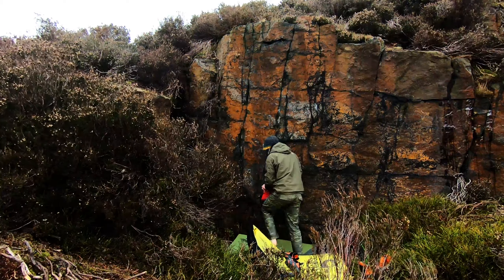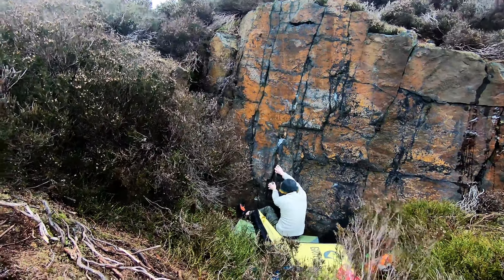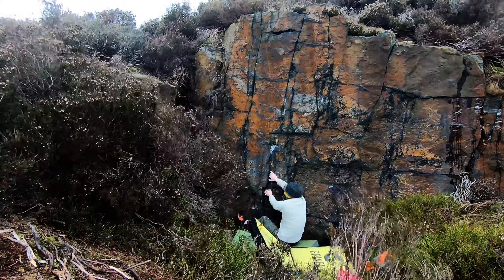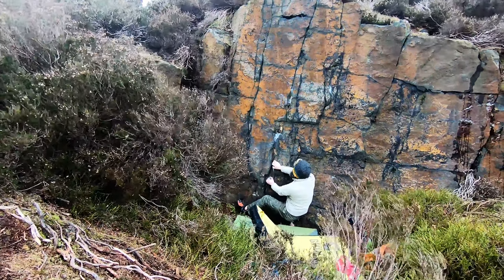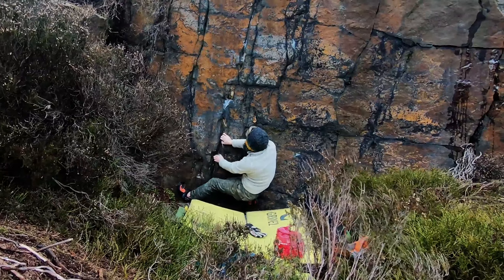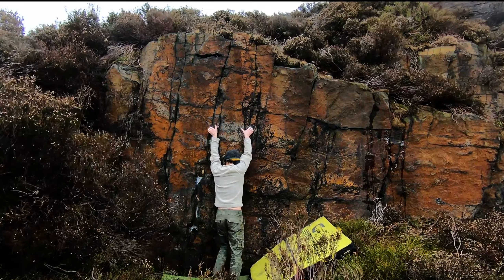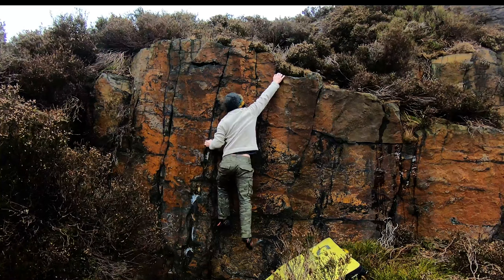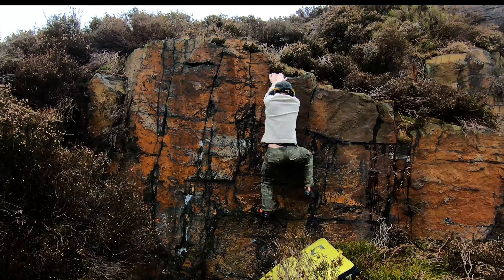Hobson Moor bouldering This Way 7a V6 ** With some Beta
Hobson Moor bouldering this way 7a ** V6 with some short person beta